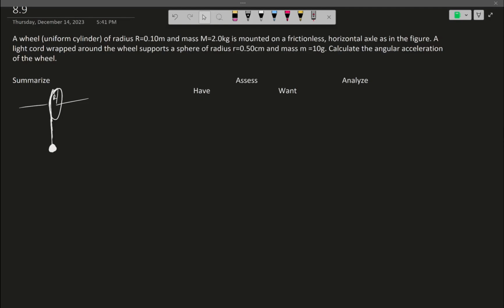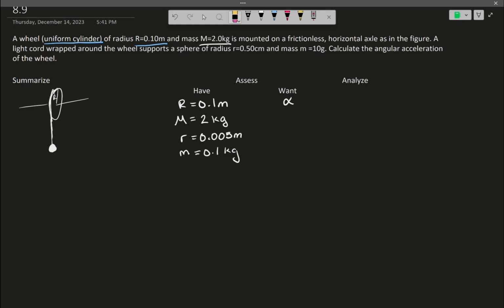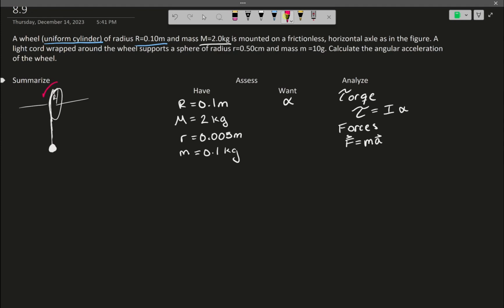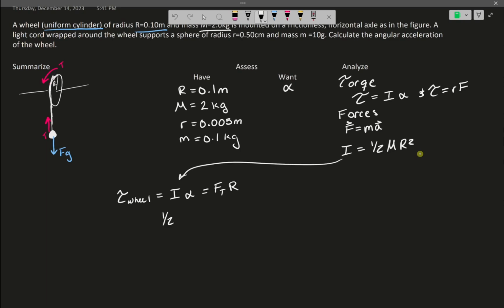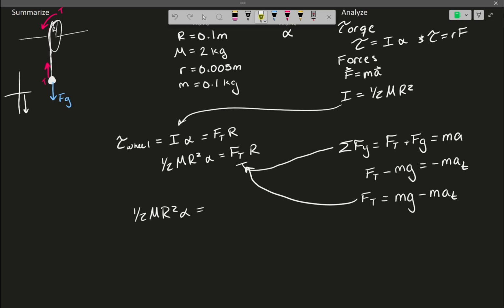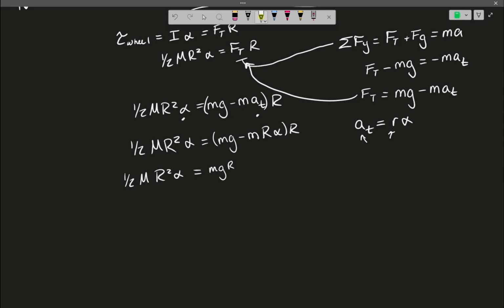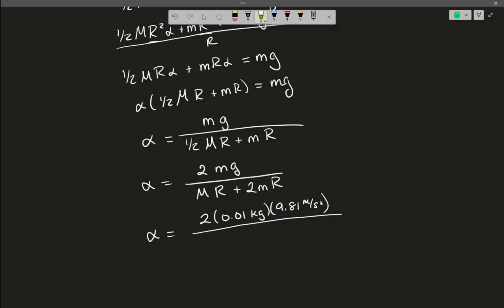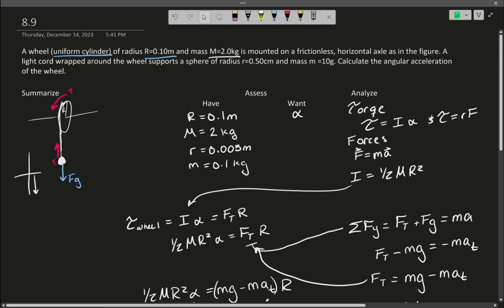Rotational Motion - Rope wrapped around disk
A wheel is mounted on a frictionless, horizontal axle a light cord wrapped around the wheel supports a sphere. Calculate the angular acceleration of the wheel.